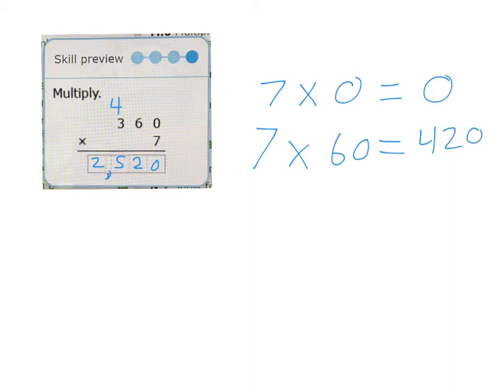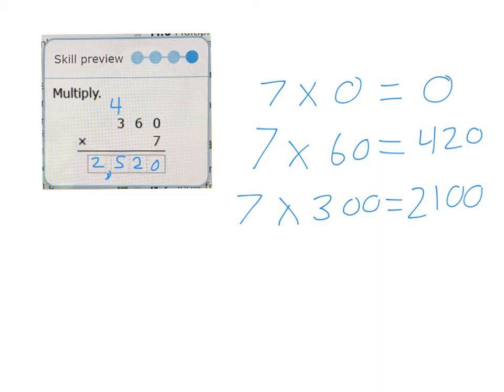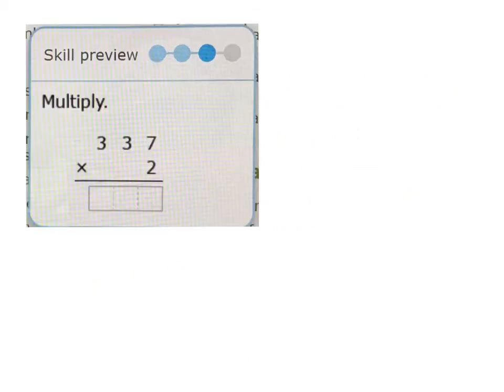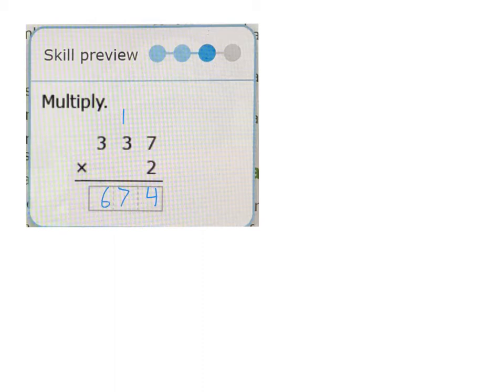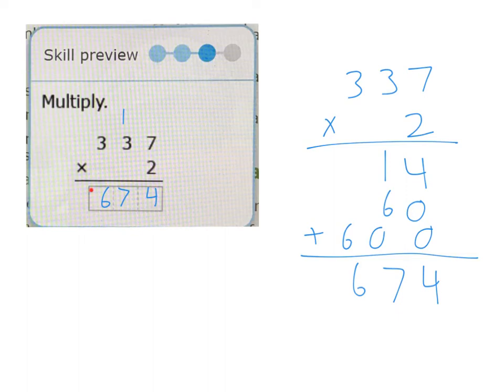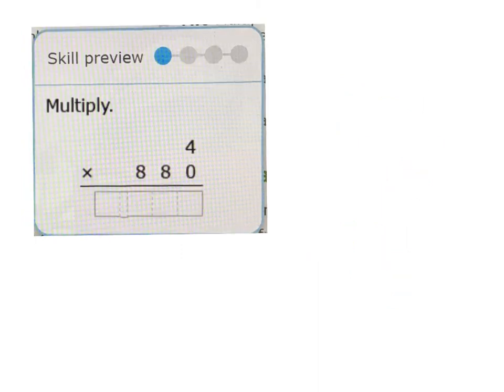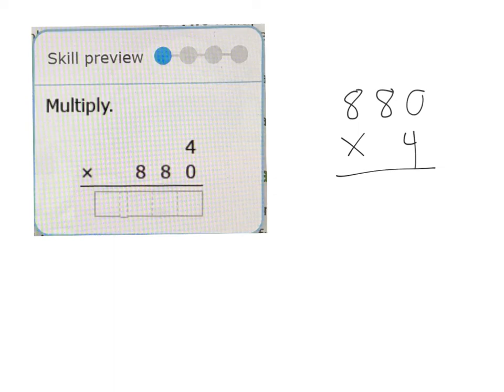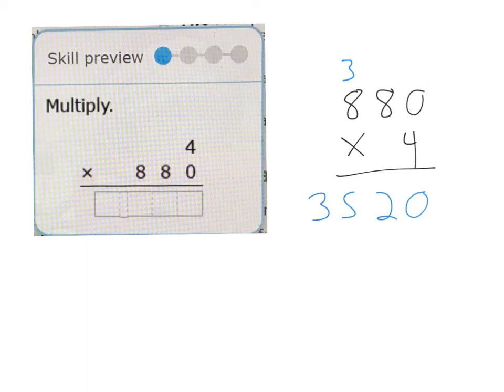multiplying by one-digit numbers